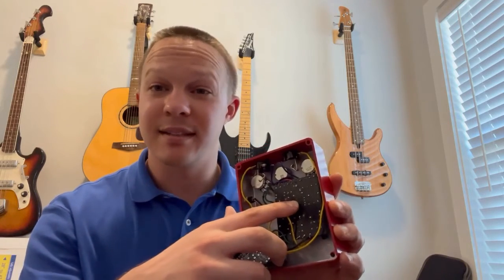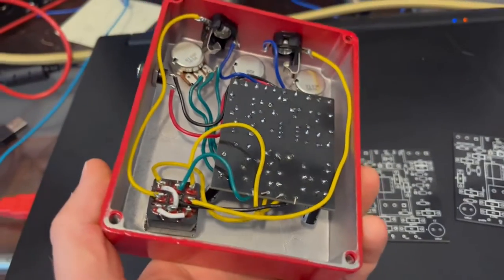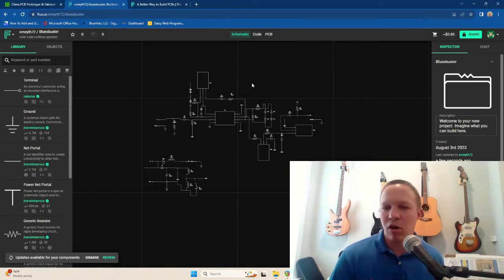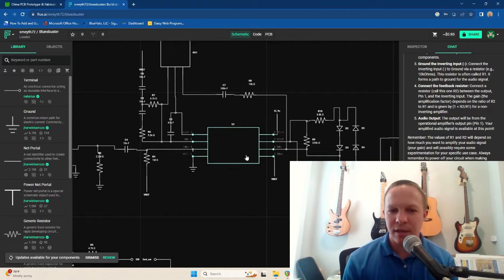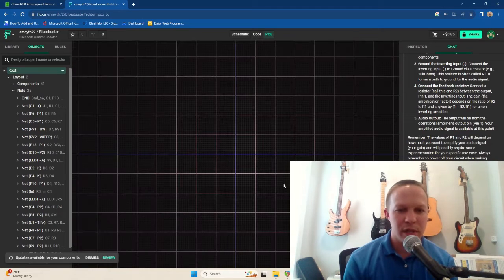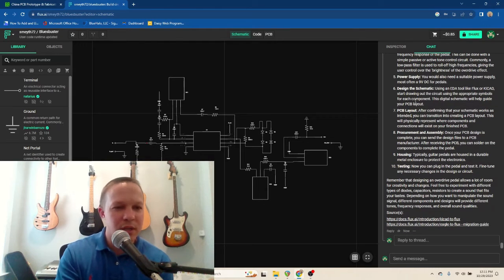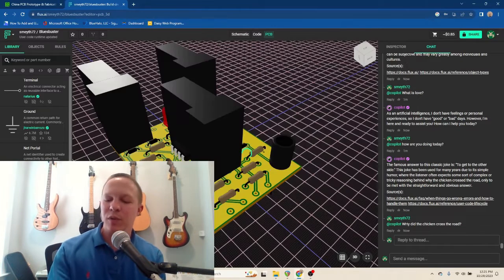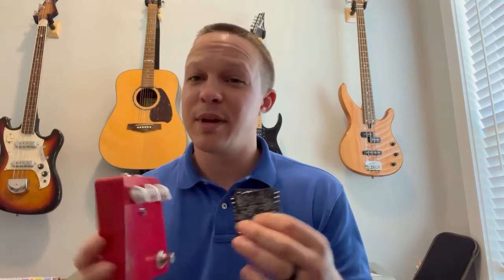Overdrive PCB Design with AI Assistant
In this video I show you my first pedal PCB design, which is based on the BluesBreaker overdrive. I give an overview of the tool used to create it, called Flux.ai, and then ask the A.I. some questions.

Timestamps:
00:00 Intro
01:23  PCBWay
01:49  Overdrive Pedal Overview
02:50 Flux.ai PCB Design Tool
04:05 Pedal Schematic and PCB
07:05 Chatting with the A.I.
010:45 Outro